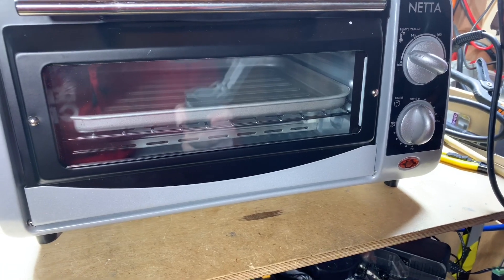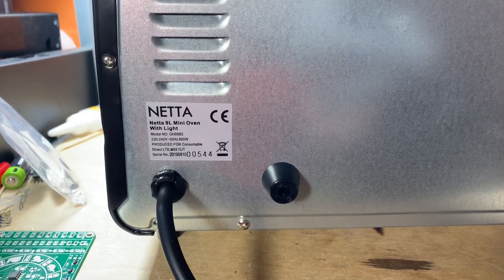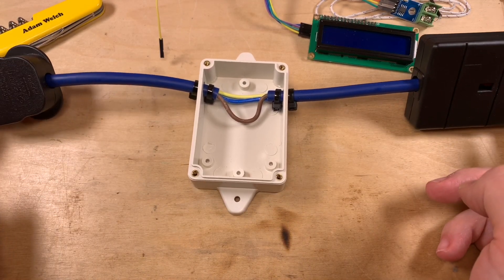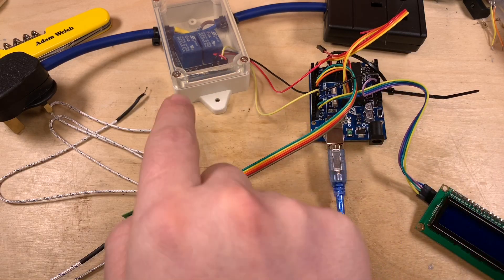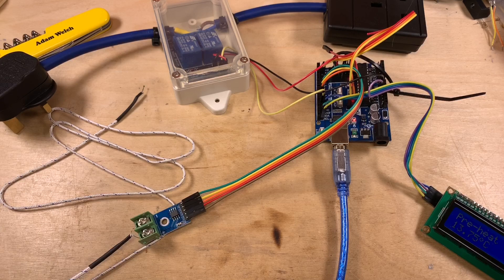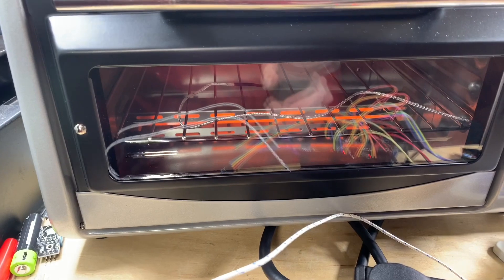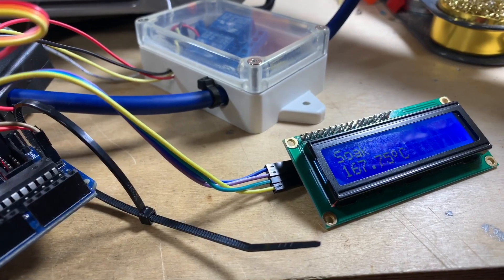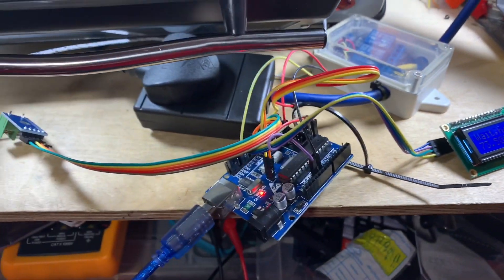Toaster Reflow Oven - Part 1 The Build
With a few PCBs to put together soon I thought it might be worth making a solder reflow oven out of a toaster oven.  I was just going to control it manually, but then I found the super simple RocketScream arduino sketch

Remember, mains voltage is dangerous and if you have any doubts, don't do it.

Items used in this video:
Netta Toaster Oven
Arduino Uno
Max6675 Thermocouple Module
16x2 LCD Screen
Relay Dual Relay Module